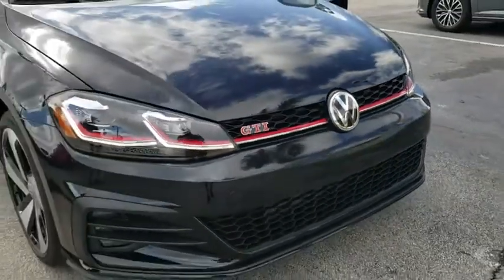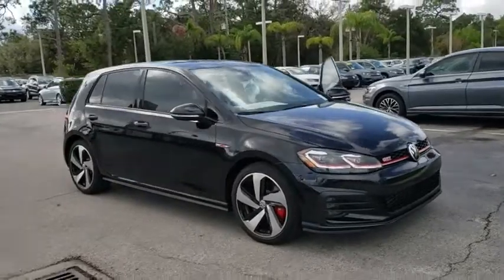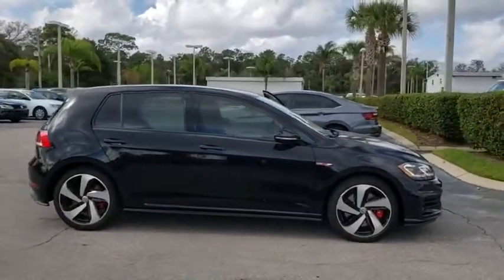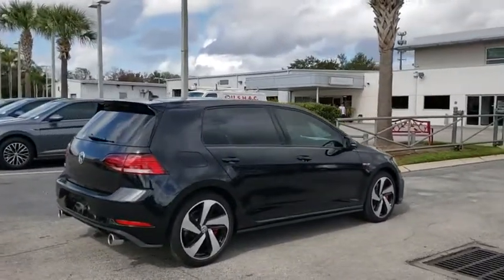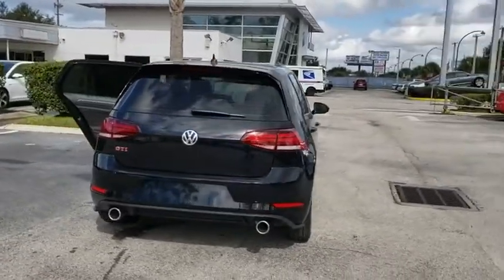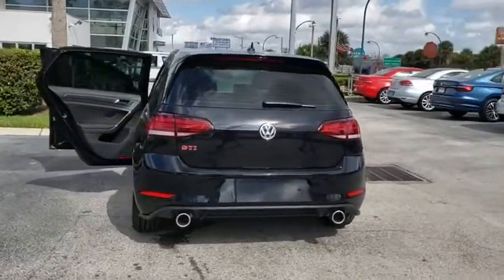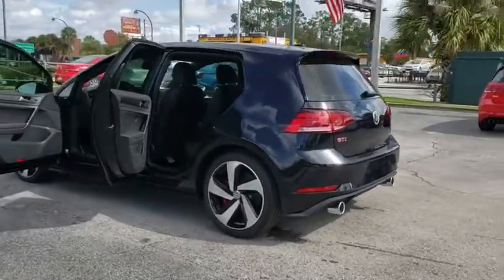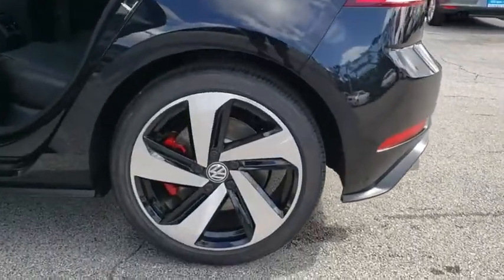2019 Volkswagen Golf GTI Orlando, Sanford, Kissimme, Clermont, Winter Park, FL 19320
Deep Black Pearl N 2019 Volkswagen Golf GTI available in Orlando, Florida at Dave Maus VW South. Servicing the Sanford, Kissimme, Clermont, Winter Park, FL area.

5474 S Orange Blossom Trl

Black 2019 Volkswagen Golf GTI 2.0T SE FWD 7-Speed DSG Automatic with Tiptronic 2.0L TSI DOHCbrbrRecent Arrival! 25/31 City/Highway MPG